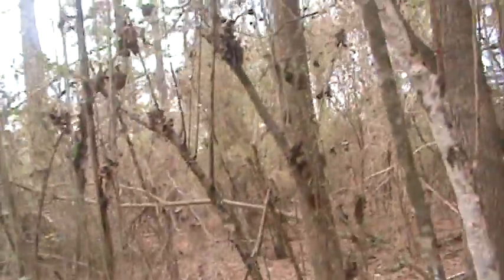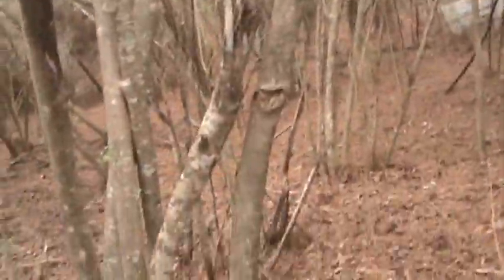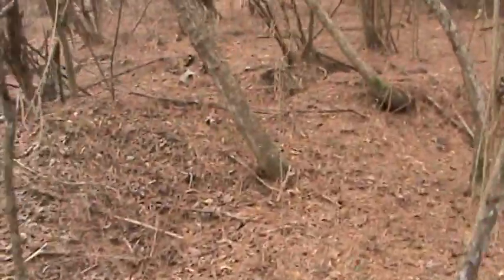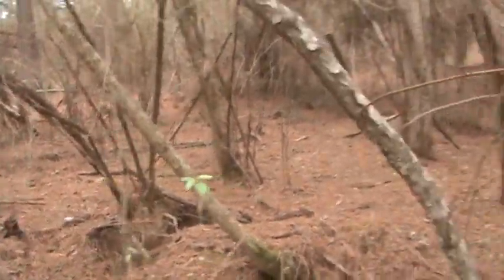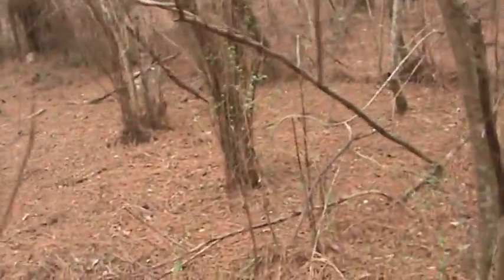Morgellons Skin Lesions/Full Body Eruption Is What You Want!!!!!!!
The Importance of Full Body Fungus Removal